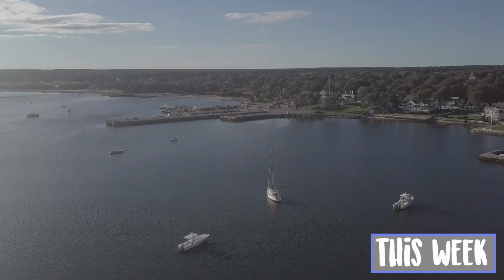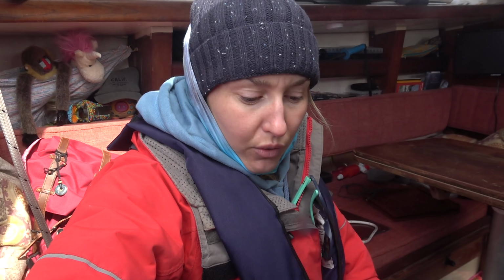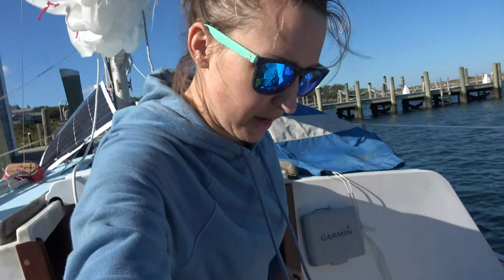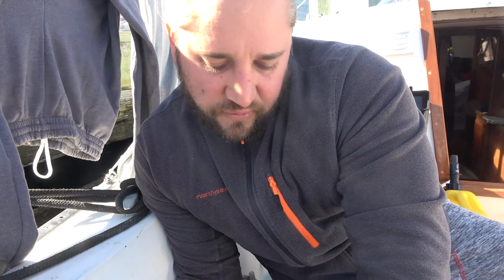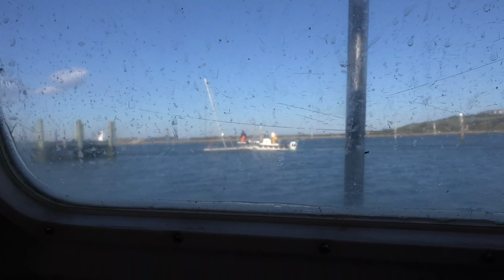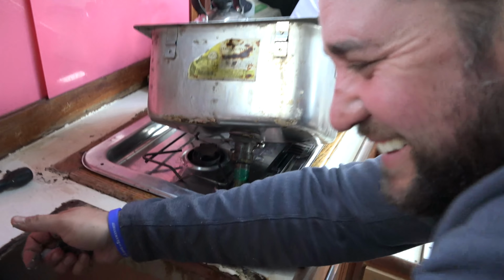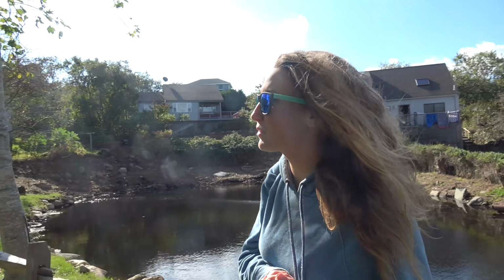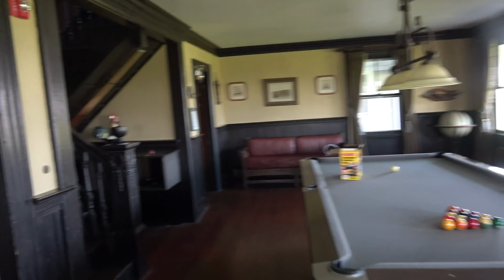Sailing to a HOT Shower for Aubrey | SMLS S8E12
is where I put all the extra pieces of this adventure that don’t make it onto YouTube.

If you’ve been following this journey for a while, you already know the deeper story never fits inside a single episode. I keep a space online where I share the extended chapters, behind-the-scenes clips, full daily vlogs, and more of the things I don’t post here.

⛵ Thank you for being part of this crew.Your comments, your energy, your support—it’s what keeps this whole thing alive. If you want more of the story go

Favorite Sailing books
Must Read!
My all-time Favorite
Inspiring Read
My first sailing book